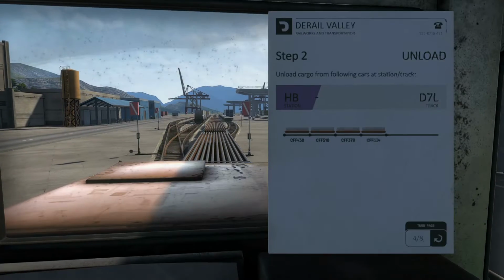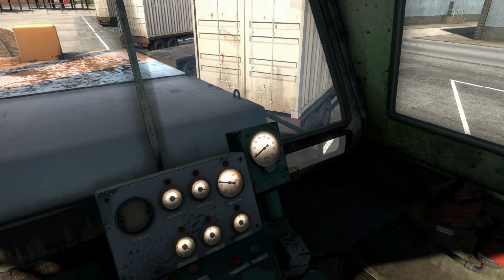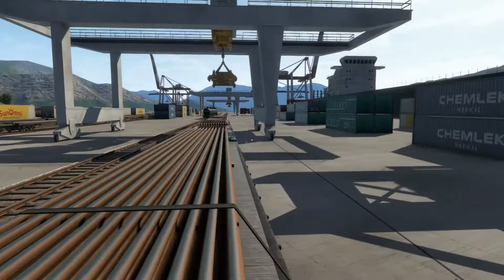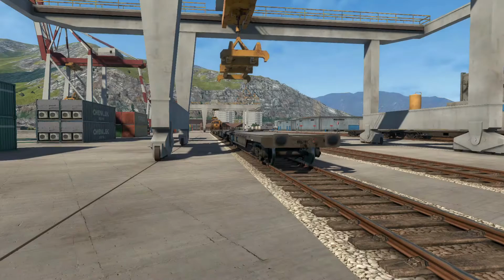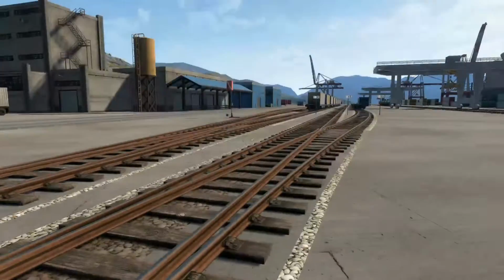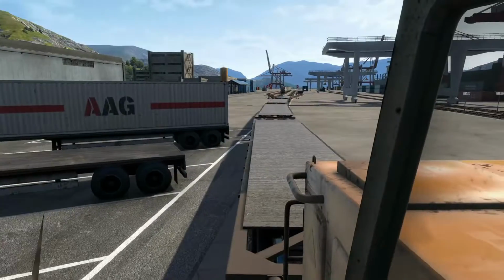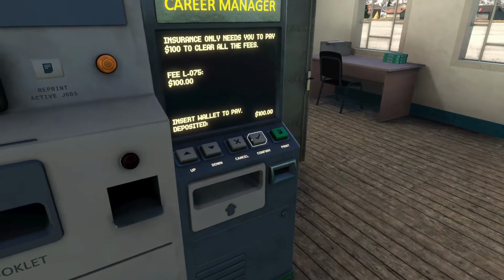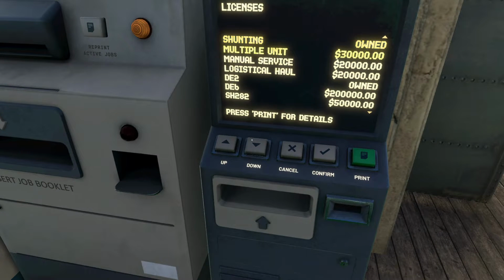shutting cars around at the Harbor & Town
🎮 Derail Valley 🎮